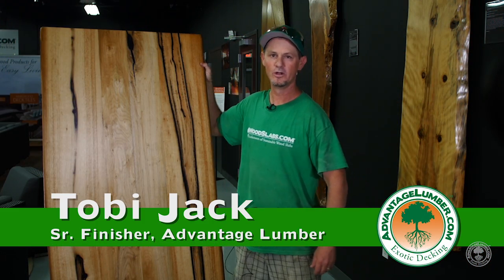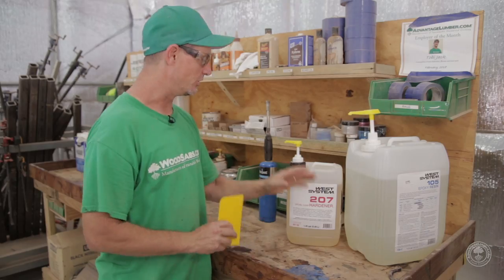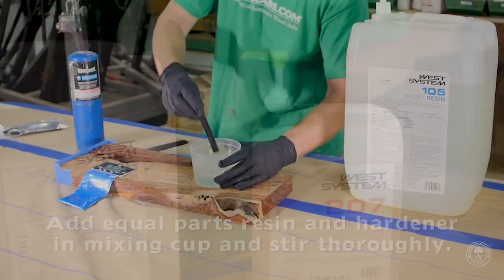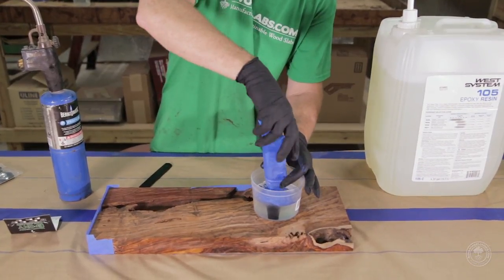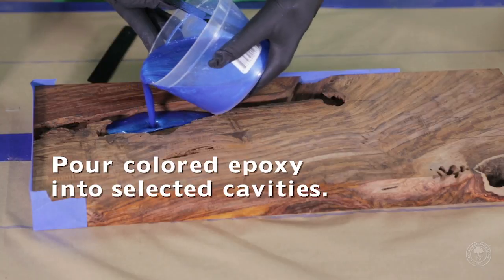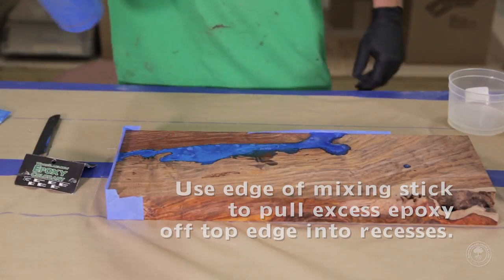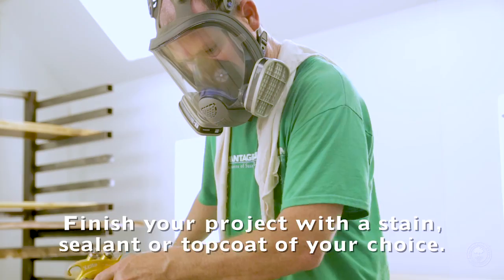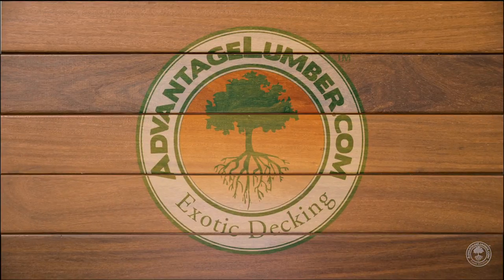How to Make Colored Epoxy Resin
Tobi Jack shows you how to add colorant to epoxy, creating vibrant pops of color in your next epoxy project.